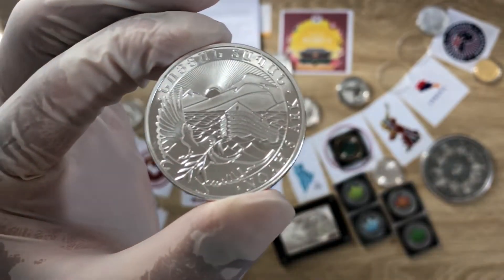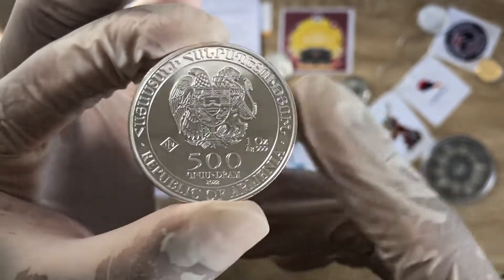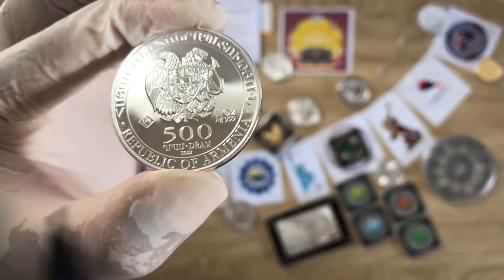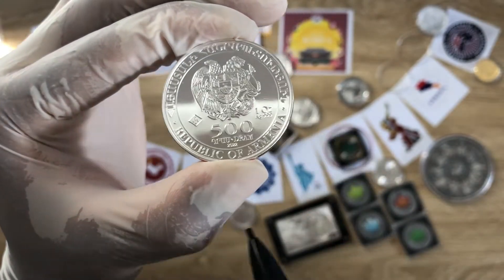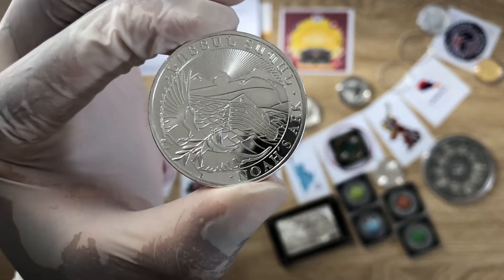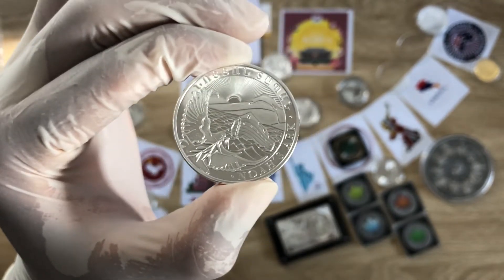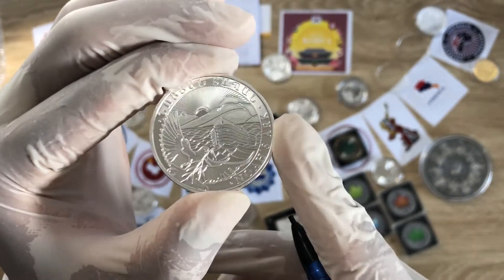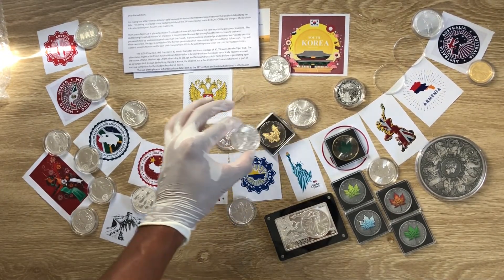National Sovereign Coin Series: Episode 10 – Armenia Noah’s Ark 1oz Silver Coin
Welcome to the 10th episode out of 13, of the National Sovereign Bullion Coin (Video number 153rd),  introducing the Armenia Noah’s Ark 1oz Silver Coin.
    I hope you all enjoy the content, and more to come.